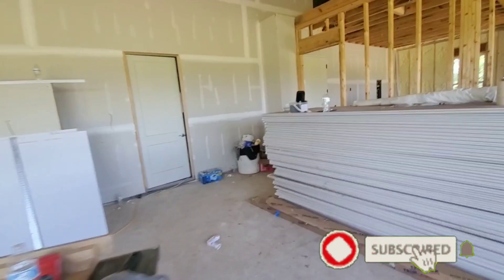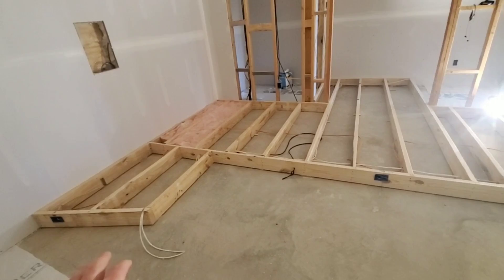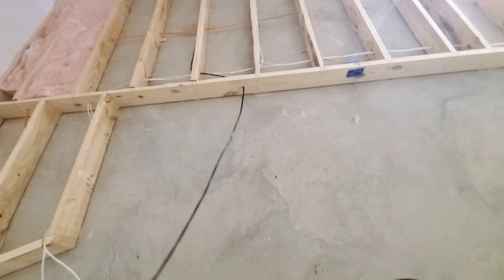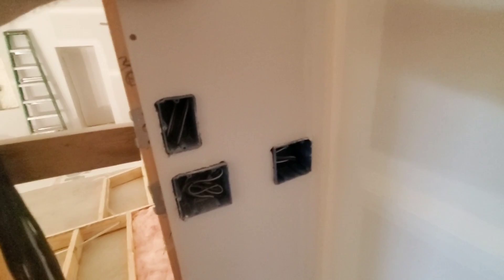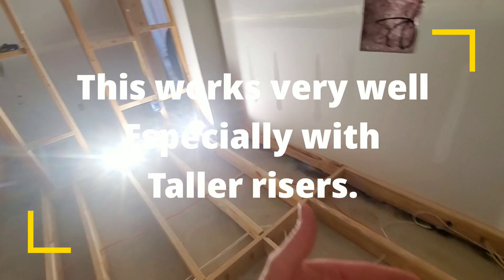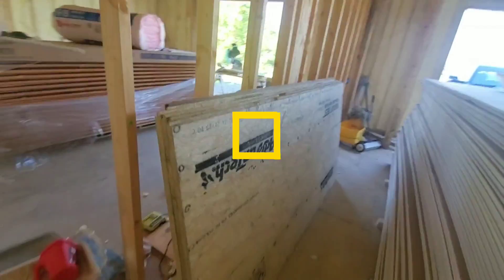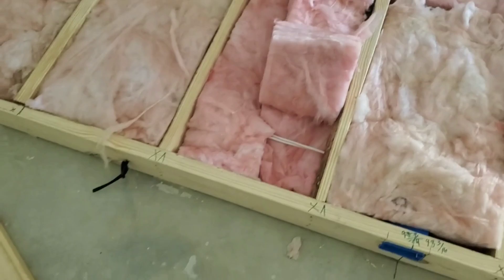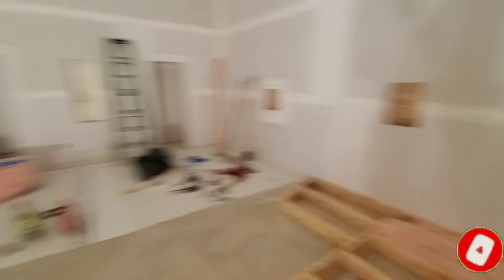Epic Home Theater Build. Day 1! Building a riser in 2021! Triad Demo Room!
Home Theater Build Starts NOW!   Stop using the wrong materials for risers.  It's 2021 and there are products you should be using!!!   Paradigm Pro, Home, Stylus and a Triad demo home theater.  DIY Theater.  DIY house. Home Theater Build.  Sound Wall.

Room renderings by my friend and fellow designer
Wayne Pamposa

Tone Winner.

Valencia Home Theater Seating (Theater will be in Tuscany brown)

Projector screen
Seymour A/V

Subwoofage!!
GSG Devestator!

LED light transformer/driver

Shower Combo set

Smart glass switches

Alarm control panel

Touch pad Alarm

Window switches

Door switches

Alarm wire

Motion sensor

Speaker wire for pre wire
12 gauge inwall

14 gauge inwall

Recommended Home theater tools

SPL meter

Optional mic
Dayton UMM-6